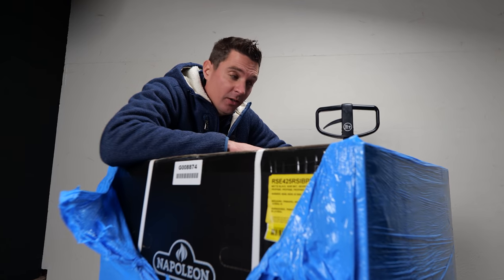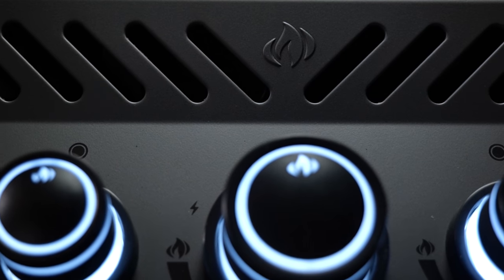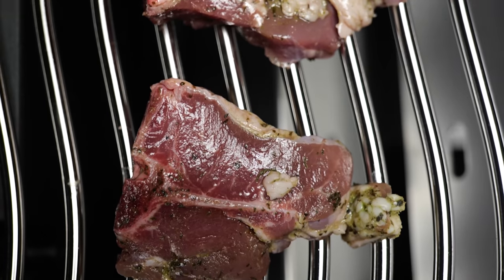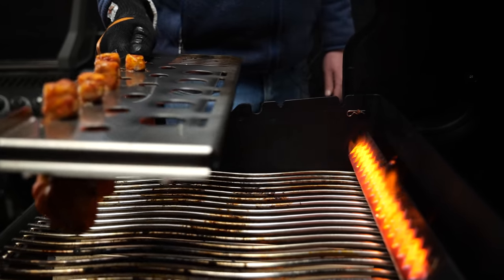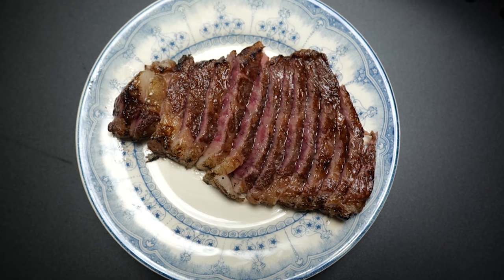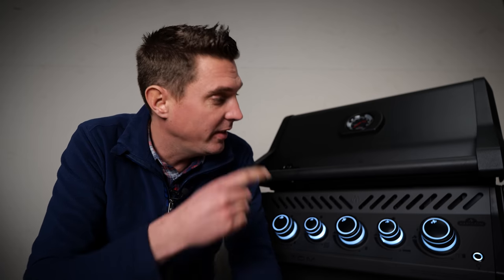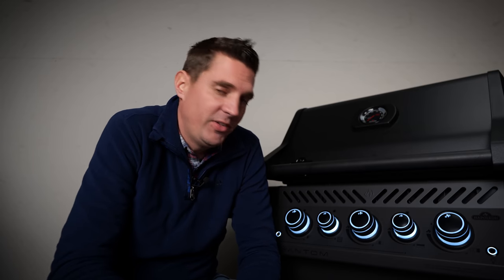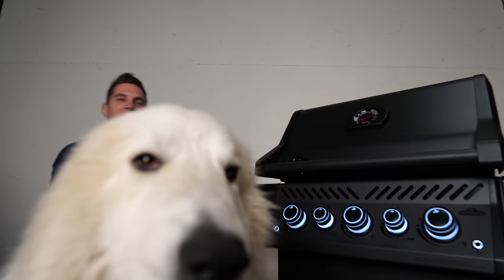The PHANTOM BBQ... straight from BATMANS garage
RANDOM 😋
(words that help you find this video) KEEPONGRILLING napoleon grills phantom new 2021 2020 christmas gas grill review gadgets outdoor cooking outdoor kitchen food channel pitmaster x barbecue bbq tool tech